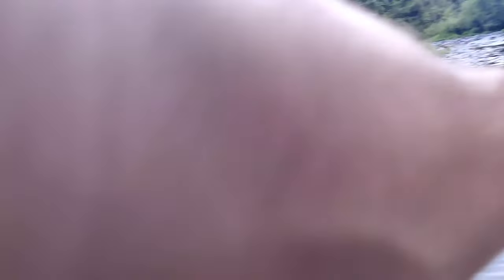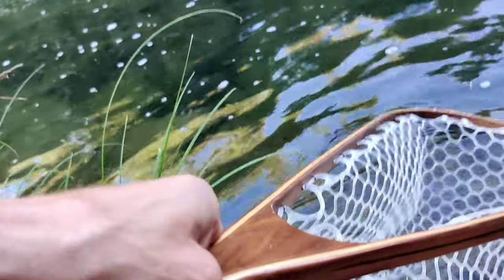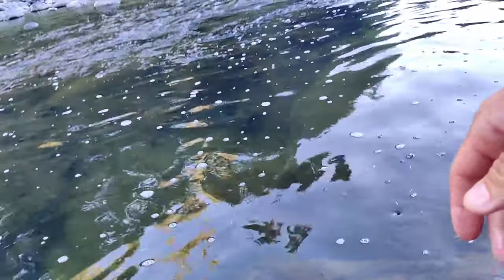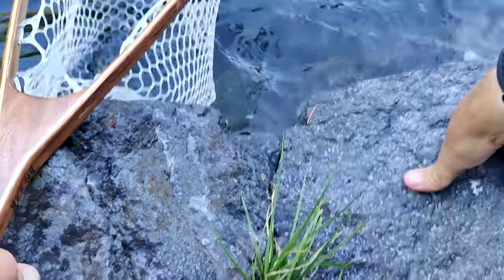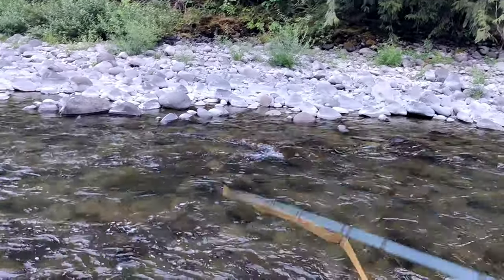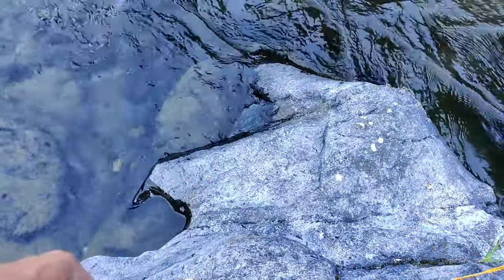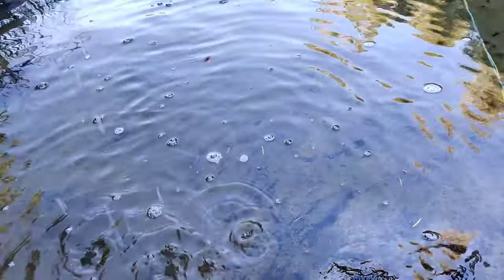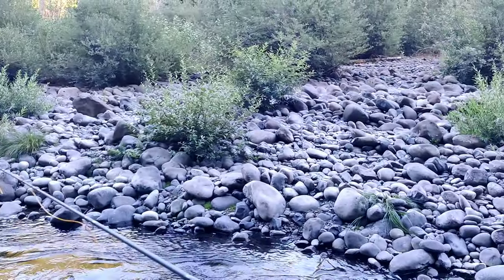Trout fly fishing on a small PNW river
Decided to hit the river for an evening with the fly rod and see what was happening.

Ended up catching some small trout and having some fun on the river, it was a great way to unwind from a busy day!

If you like the rod and reel that I am using, go over to @maxxonoutfittersmedia and check out some of their products.